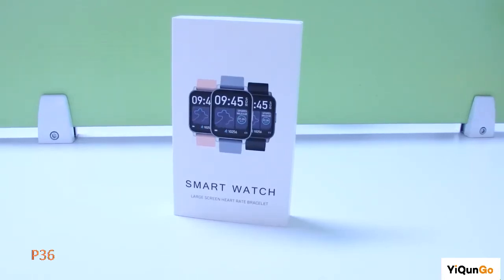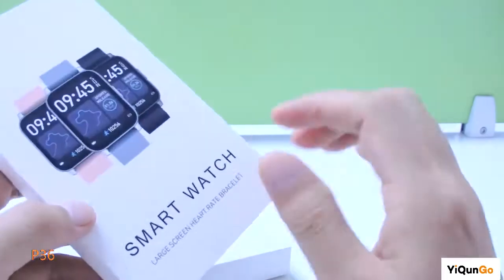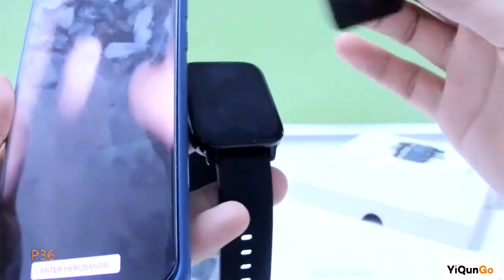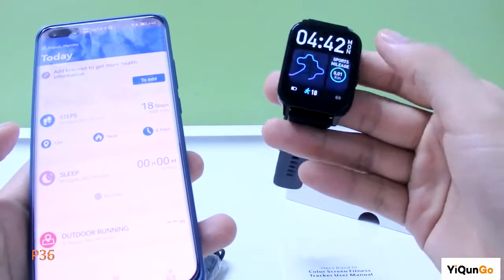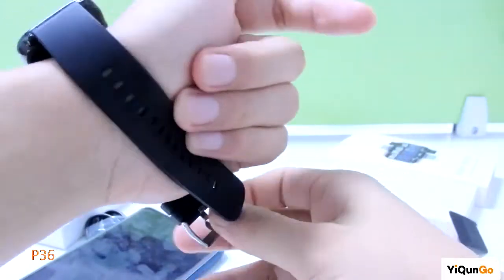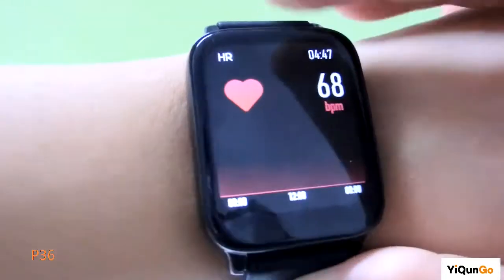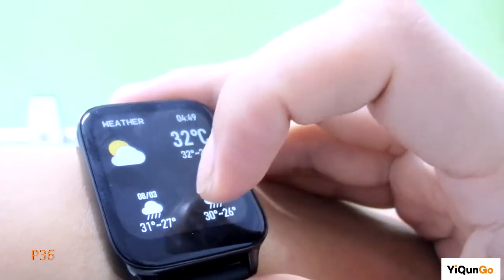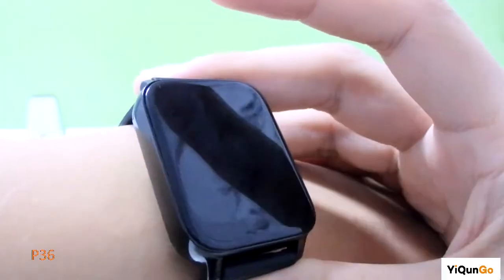Smartwatch with Heart Rate/Sleep Monitor, Calorie/Step Counter Activity Tracker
Heart Rate Monitor Monitor: This heart rate monitor watch adopts the high-performance motion sensors monitor, you can measure heart rate in real -time, aslo can measure blood oxygen and blood pressure. Pay attention at your health, then your life more nice!
1.69 inch TFT-LCD color display for outstanding HD quality., smartwatches adjustable display brightness, you can also customize the watch face you can put yourself photos as watch face.
Notifications and More Practical Features: All messages and notifications will show on your wrist and remind you through vibration. It cannot answer call or text on watch. There are also many convenient functions like Timer, Wake-up Gesture, Find Phone, Sedentary Reminder, Music Control and Weather Display
8 Excercise modes/: Supports 8 sports such as walking, running, cycling, skiping, badminton, basketball, football, swimming and so on. YiQunGo watch accurately records your steps, distance walked, calories burned and heart rate at your wrist all day, motivating you to reach your exercise goal with real-time statistics on the watch. The data you want to know is in your wrist.
More functions and IP67 waterproof, Smart watch features with many practical tools, such as alarm clocks, stopwatch, timer, deep breather guide, music controller, sedentary reminder, adjustable brightness. This watch with ip67 waterproof that will not be damaged even if you wash your hands, bathe and swim while wearing the fitness watch